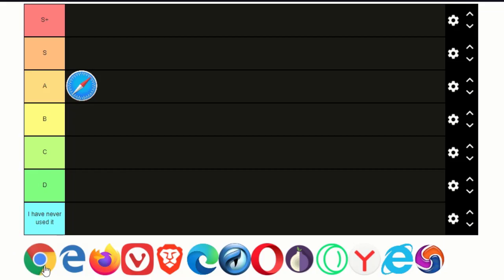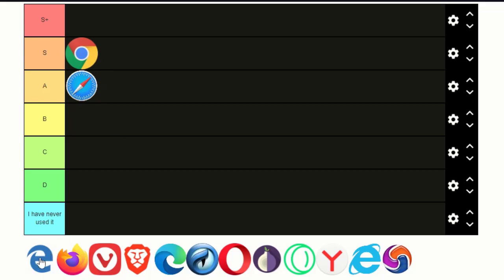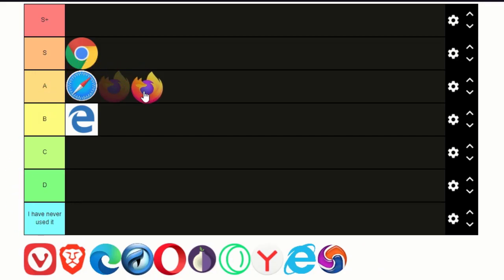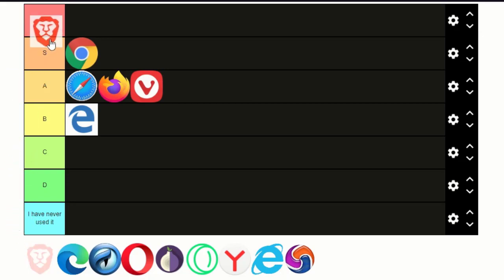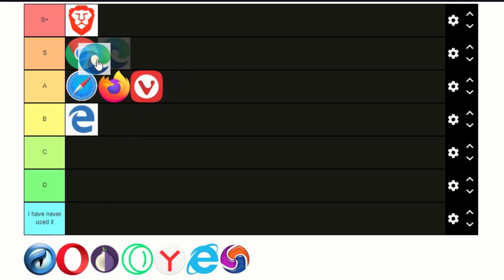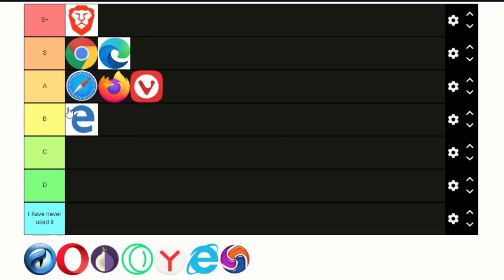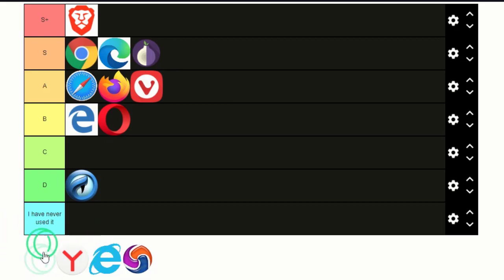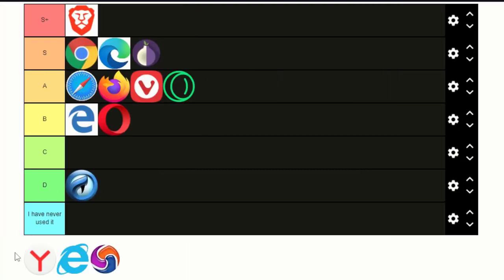Internet Browsers Tier List | ZinoT1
An internet browser tier list for various web browsers based on their performance and features, plus Security, this is just personal opinion as it's not limited to the facts i give in this video, feel free to share your opinion on the comment section :)